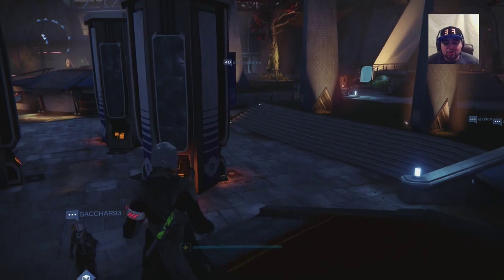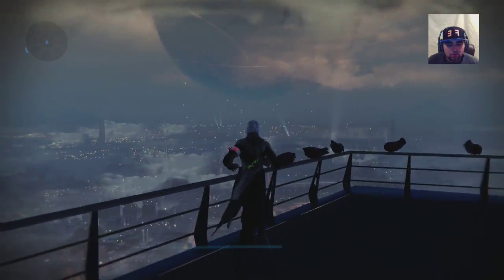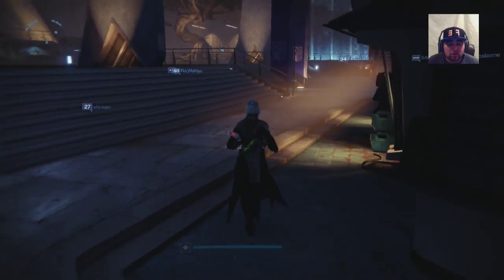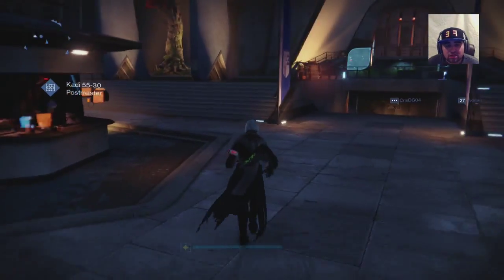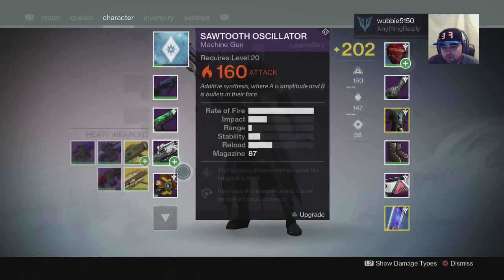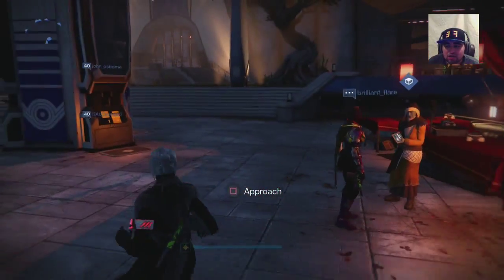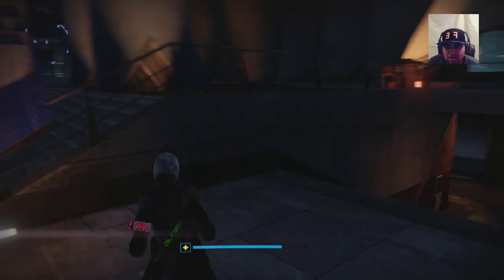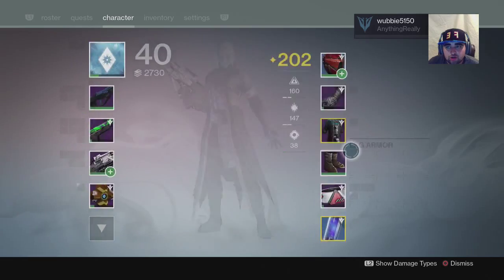DESTINY HOW TO LEVEL UP LIGHT LEVEL FAST